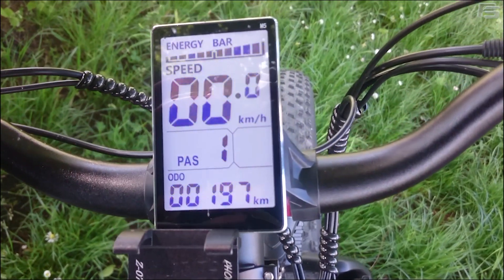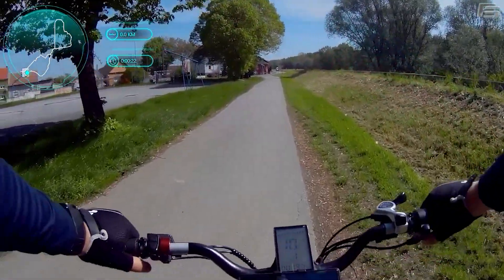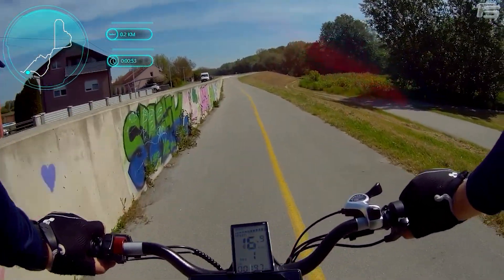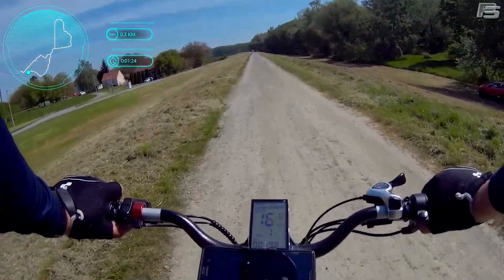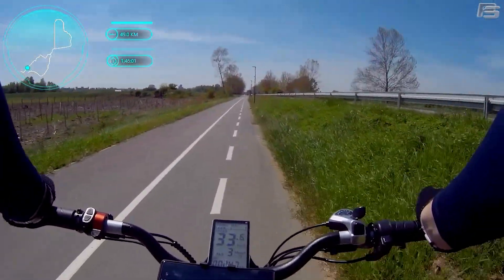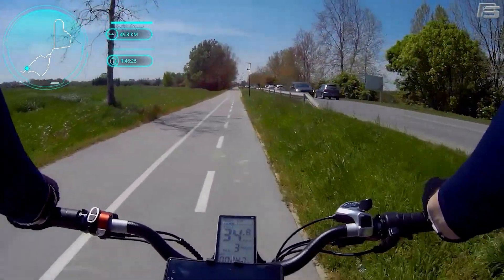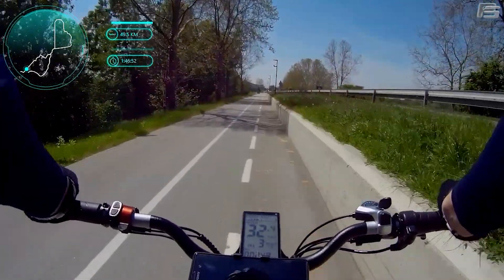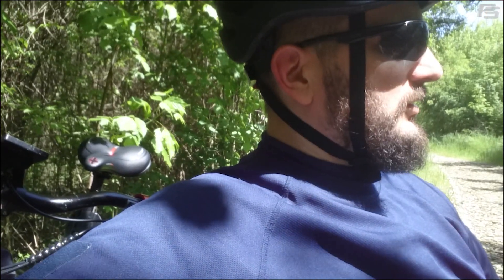e-MTB Battery ENDURANCE test (Shengmilo MX02s)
In this video I tested the endurance of the 48V 17.4Ah battery on Shengmilo MX02s eMTB. The test was performed on mostly flat gravel trail and temperature was 17C with total load of about 150kg.